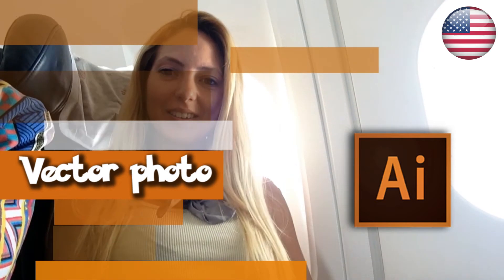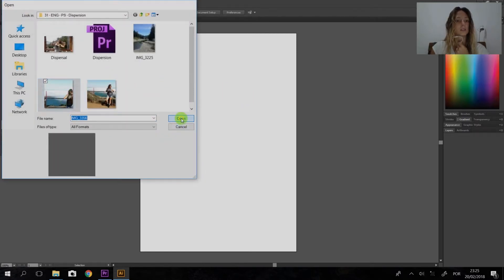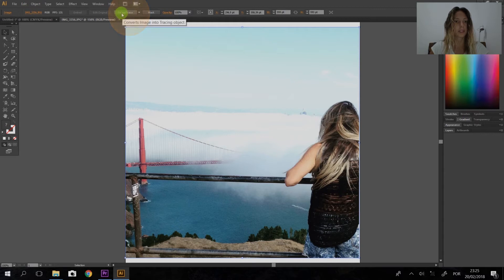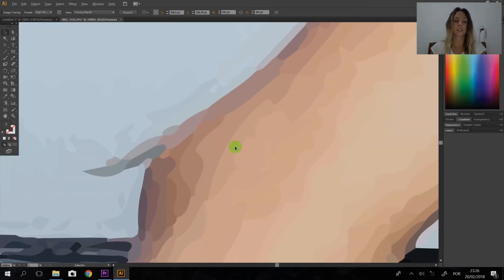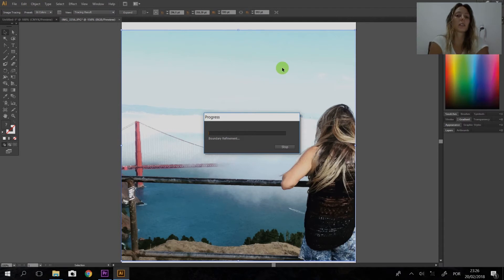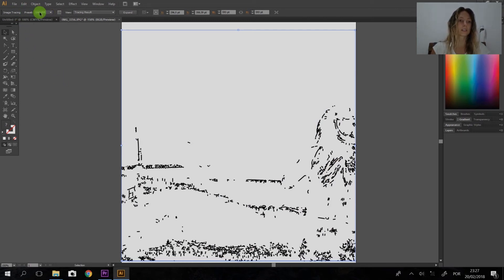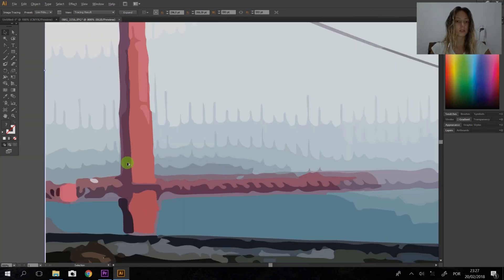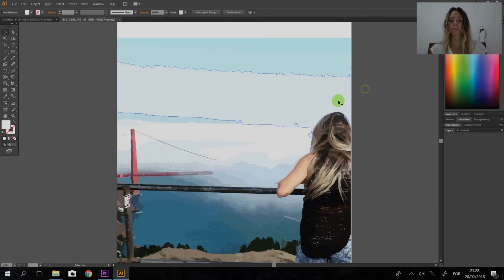Tutorial Adobe Illustrator - VECTOR PHOTO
Tutorial  ◌   ◌   ◌ TÍTULO -  ASSUNTO

📚 Learn how to Vectorize Everything!
Pictures, JPG, PNG...

❶° Abra Illustrator  ➠ Open your image (JPG, PNG, any tipe)
❷° Select IMAGE TRACE
❸° Choose the IMAGE TRACING style you want.
❹° Click EXPAND
❺° The image now is vectorized!
❻° Ungroup the Vector.
❼° Have fun, with your new file!!!

😃 Nice done.